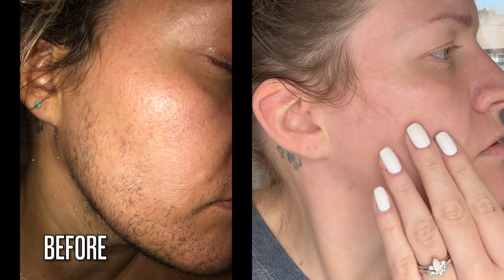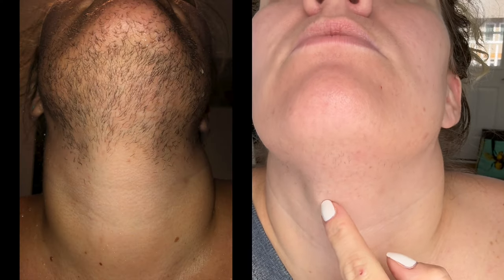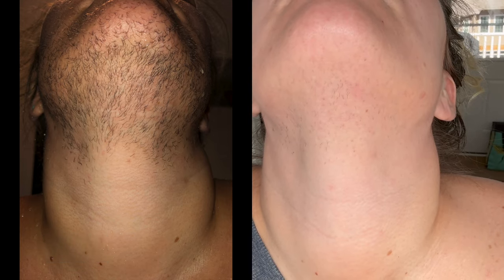Satisfying electrolysis hair removal footage | 153 Hours of treatments | PCOS Hirsutism Progress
Join me for footage of my latest appointment (Feb 13, 2024) which brought me to 153 hours of electrolysis hair removal since April 1, 2021. HUGE PROGRESS milestone. In this video I bring you into my session, share before and after footage, as well as footage right in my session with me.
Here are some of my favorite facial care products:

Facial Steamer
Snail Hydrogel Patches
CeraVe Healing Ointment
Neutrogena Ultra Gentle Foaming Cleanser
Silicone Face Scrubber
Origins Charcoal Face Mask
Thayers Witch Hazel Mist
Foldable Handheld Fan
Blackhead Remover
Tend Skin Solution
Jade Gua Sha Tool